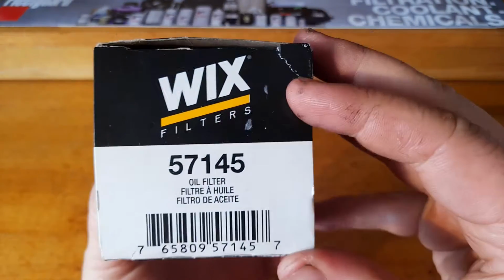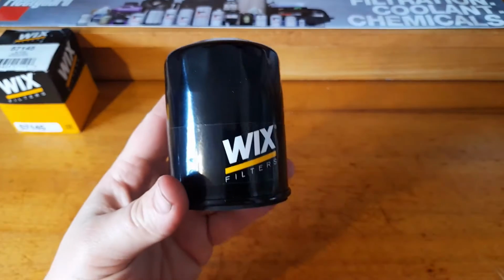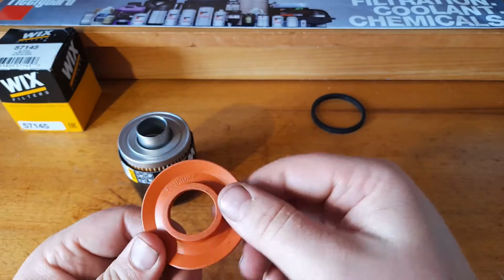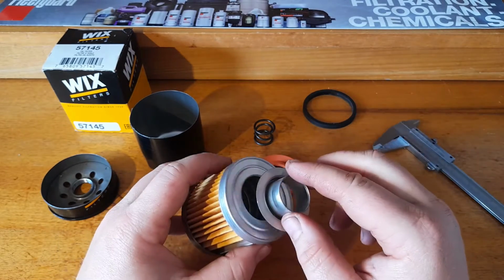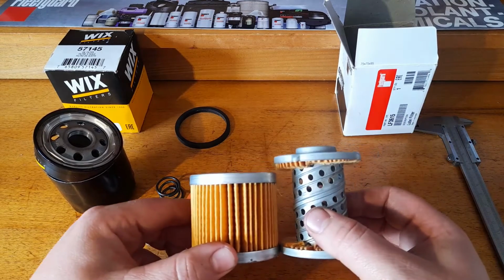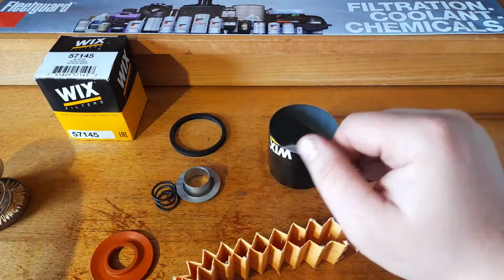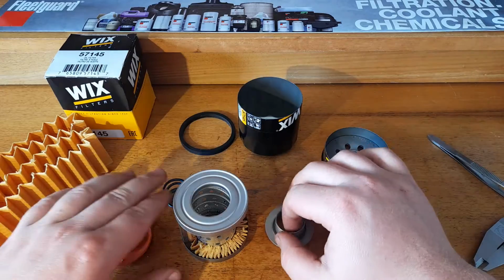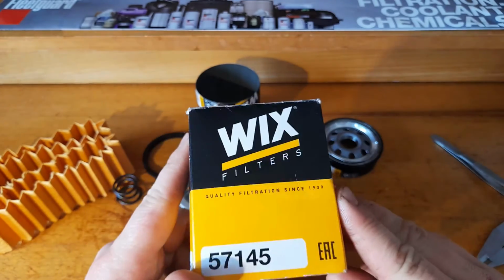WIX Oil Filter 57145 Review, a Good Filter But Only Half a Filter?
Cut Open and Review WIX 57145